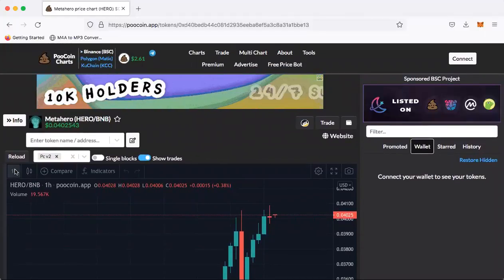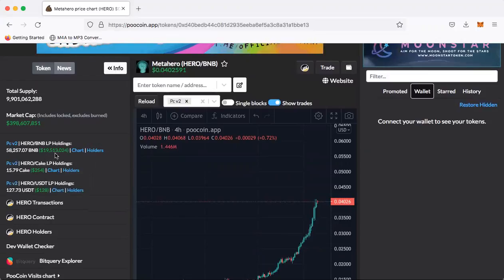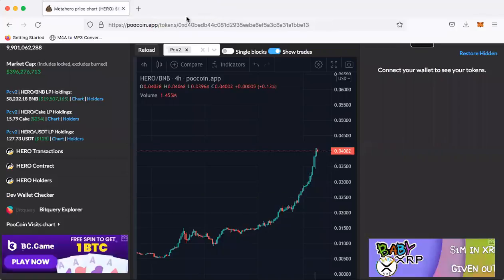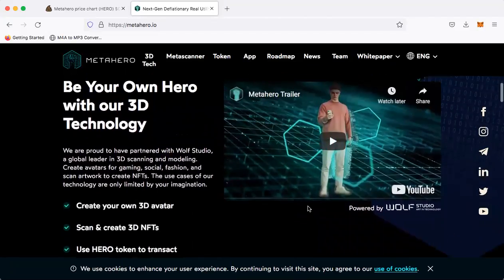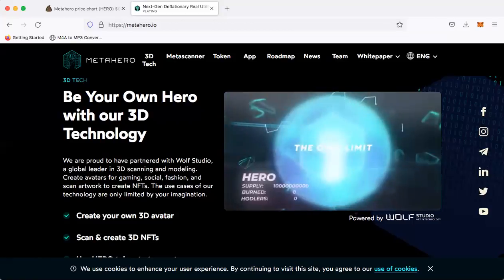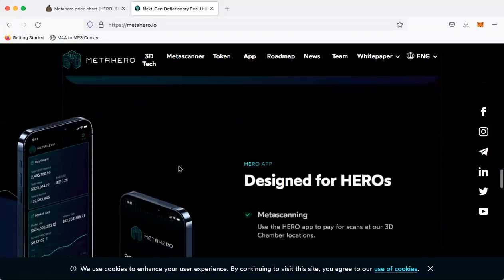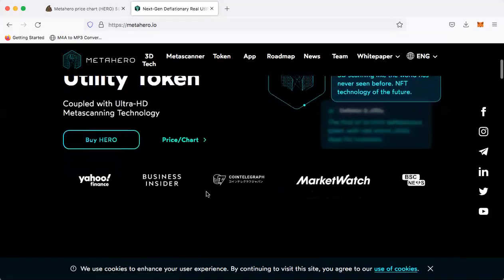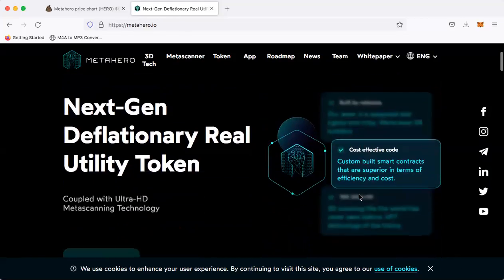METAHERO THIS TOKEN MAY BE A SUPER GEM 100X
PLEASE PLEASE PLEASE DYOR

WHAT I CAN DO IS PROVIDE YOU WITH THE CORRECT LINKS FOR THE TOKEN INFORMATION

WEBSITE ADDRESS

CONTRACT ADDRESS

0xD40bEDb44C081D2935eebA6eF5a3c8A31A1bBE13

PASTE ADDRESS INTO PANCAKE SWAP TO PURCHASE AND DISABLE MULTIHOP IN YOUR PANCAKE SWAP SETTING IN THE PLACE WHERE YOU CAN ADJUST THE SLIPPAGE  YOU WILL SEE THE MULTIHOP OPTION. SWITCH TO ON